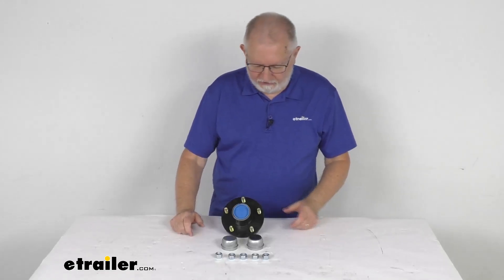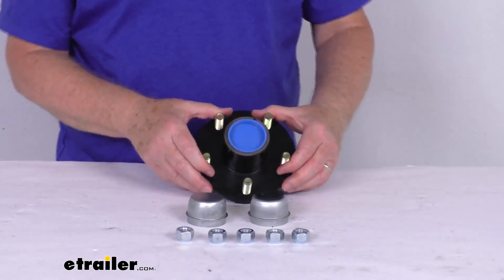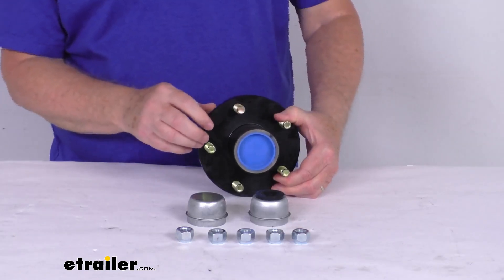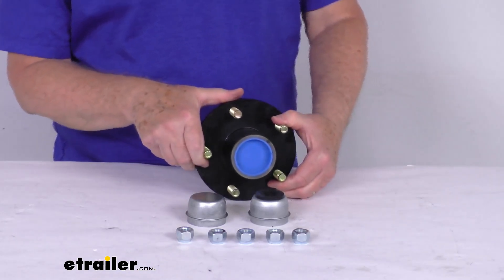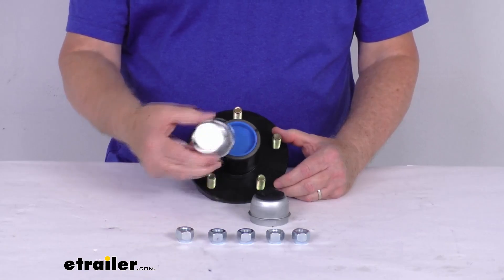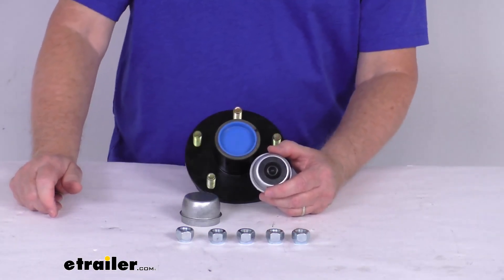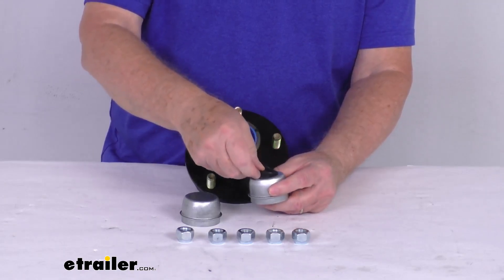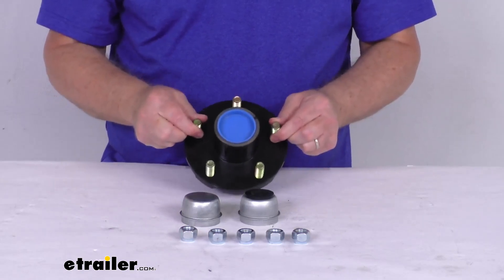etrailer | Trailer Idler Hub Assembly for 2,000-lb Axles Spec Review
Click for more info and reviews of this Redline Trailer Hubs and Drums:

Hello, everybody.  This is Jeff at etrailer.com.  Today we're gonna take a look  at this Pre-Greased Trailer Idler Hub for 2000 pound axles.  Has a five on four and a half inch bolt pattern.  Now this trailer hub assembly  will fit the 2000 pound idler axles  with the BT8 spindles.  And what's nice about this hub,  it is a pre-greased idler hub,  so it makes it a lot easier to install.

No need to have to remove your hub assembly  and pack all the bearings and put it all back together.  This will come all pre-greased,  lubricated with heavy duty grease.  It does include all the components for both standard  and easy lube spindle configurations.  Basically on the inside of this hub,  it'll include the inner and outer bearing races,  both the inner and outer bearings.  It includes the grease seal,  as you can see back here already installed.

And it comes with two different grease caps  and that just depends on your axle configuration.  It'll come with the standard grease cap  that'll pop in the outside here.  And it comes with the EZ Lube grease cap.  The EZ Lube grease cap has this removable rubber plug.  And the reason is, on the EZ Lube axles,  is they have a grease Zerk fitting on the end of the spindle  that allows you to pump grease into the assembly  without having to remove it.

So you do need to be able to access  that grease Zerk fitting.  So on the EZ Lube cap, you just pop out this rubber plug  and it gives you access to that Zerk fitting.  Now it does also include the lug nuts  to hold your wheel assembly to here.  There's five of the half inch by 20 size lug nuts.  This is a sturdy iron construction.

Few specs on this, again,  the application fits 2000 pound trailer axles  with BT8 spindles.  The hub flange diameter,  which is measured edge to edge here,  is five and a half inches.  So that allows it to fit wheel sizes  of eight inch up to 12 inches.  Bolt pattern, we mentioned,  is five on four and a half inches.  The wheel stud size, a half inch diameter.  So it does accept the half inch by 20 size lug nuts.  And the weight capacity on this one assembly is 1000 pounds.  So when this is used with one on the other side of the axle,  it'll meet your 2000 pound axle capacity.  But that's gonna do it for the review  on the Pre-Greased Trailer Idler Hub for 2000 pound axles.